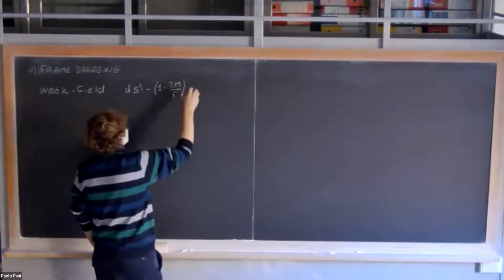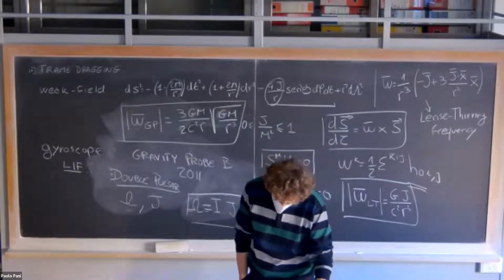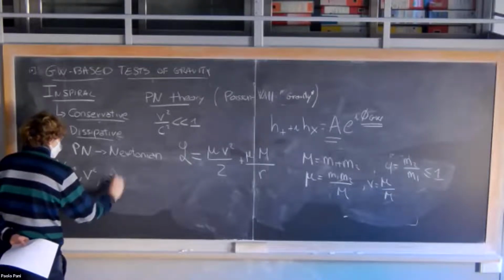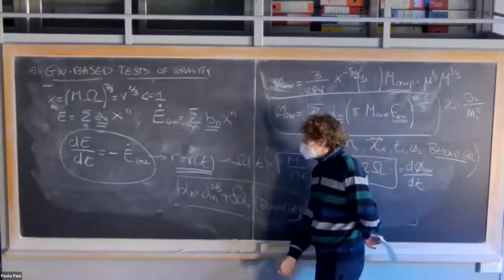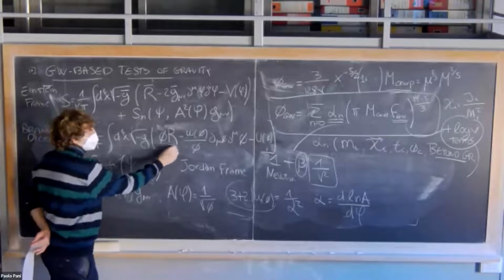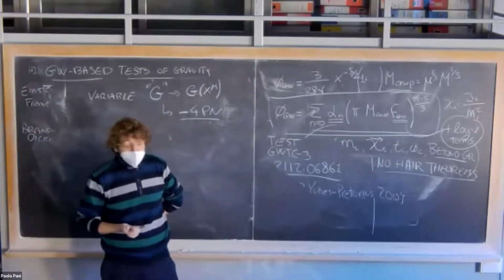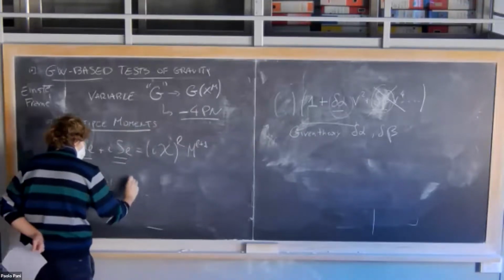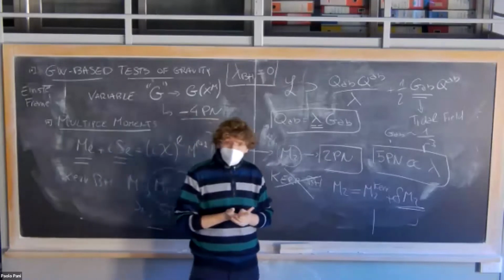Tests of General Relativity | Lecture 2 | Paolo Pani | School on BHs and GWs | CSGC IITM